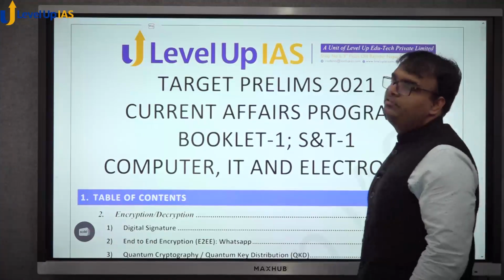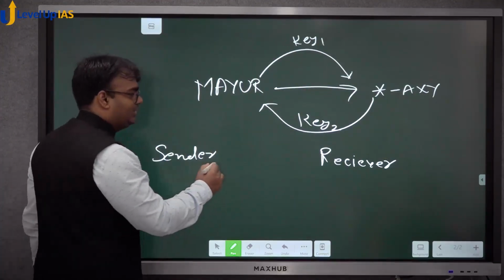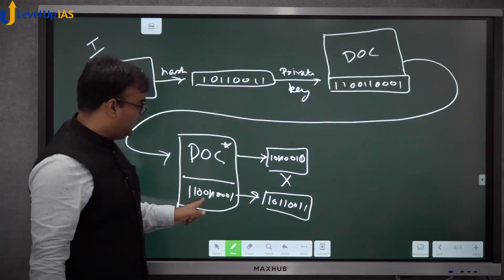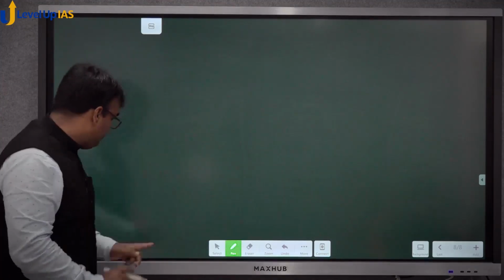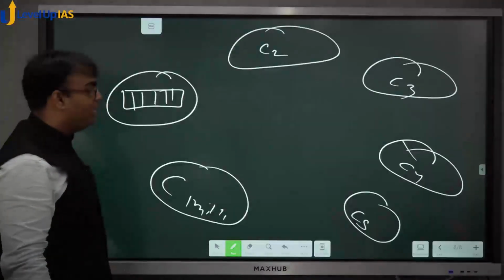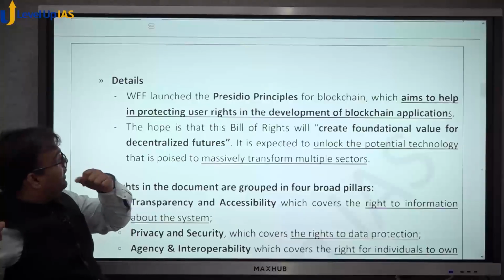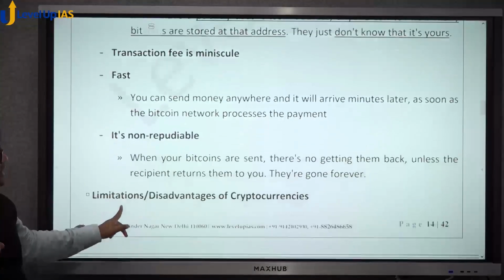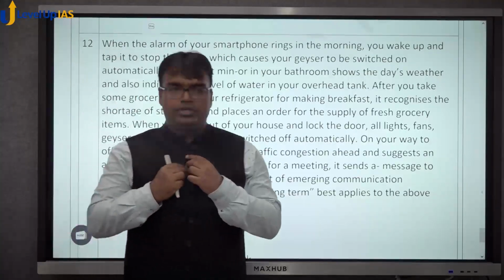Target Prelims 2021 Science & Tech Class #1 - Computer and IT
Current Affairs  Target Prelims 2021 Current Affairs Program
By Santosh Kumar (ex-faculty Shubhra Ranjan IAS)

Start Date: 12 Feb 2021
Duration: 4 Months
Delivery Mode: Online & Offline
Course Fee: ₹ 10,000 +GST

Features:
- A one-stop solution for all your Current Affairs Requirement
- Complete all relevant content from The Hindu, Indian Express, PIB, Yojna, ORF, PRS, etc. in one source
- Printed Class notes to ensure complete coverage
- 3 classes a week (Saturday-Sunday-Wednesday)
- Attempt a few objective questions in every class
- The program will be in sync with our Test Series (to ensure complete preparation)

For detailed inquiry regarding the program and call back from us, please click on the link given below.

Address: Shop No. 6, 3rd Floor, Old Rajinder Nagar, New Delhi - 110060